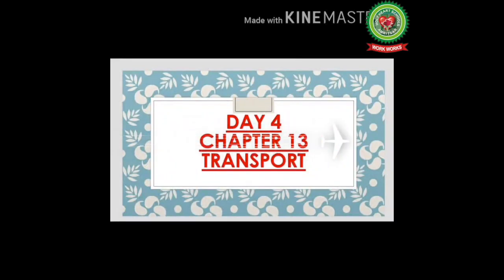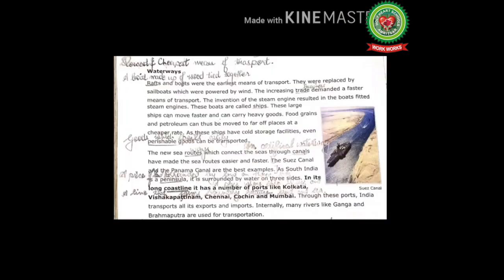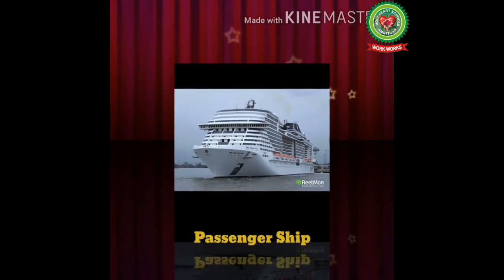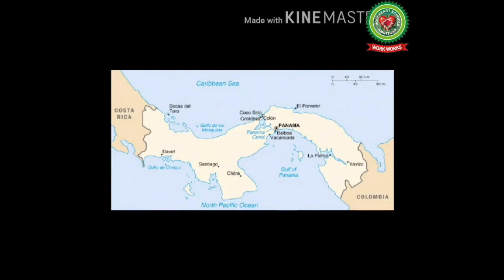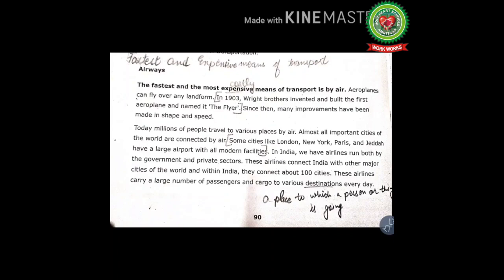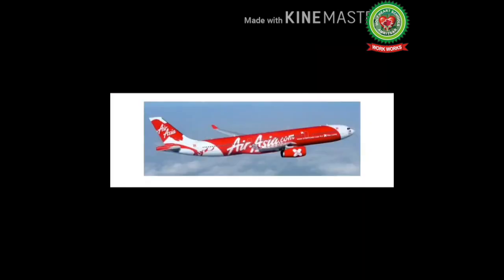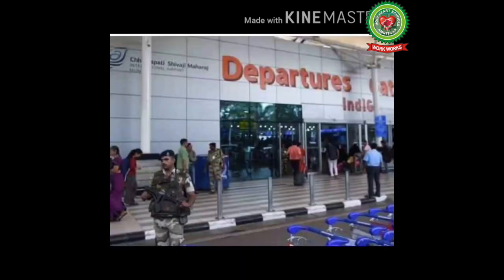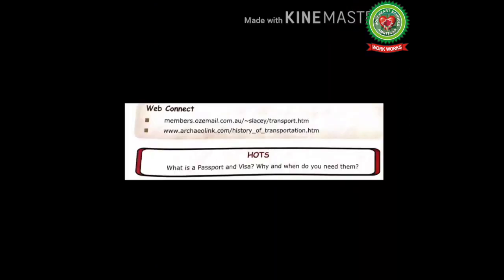Transport Day 4|Class 5|Social Studies|Holy Heart Schools|May 21 2020